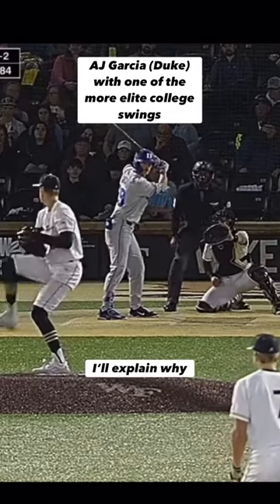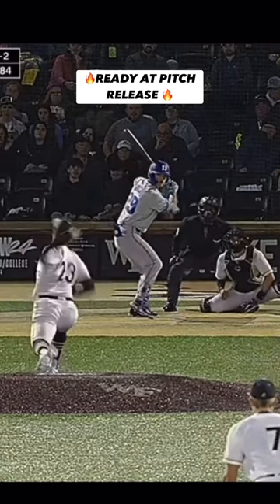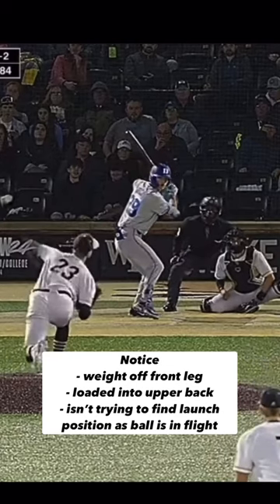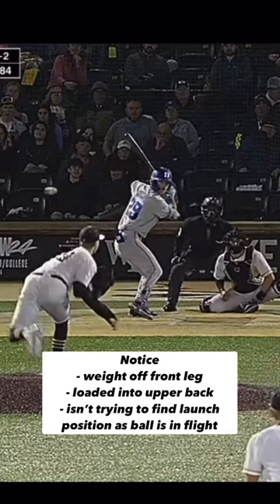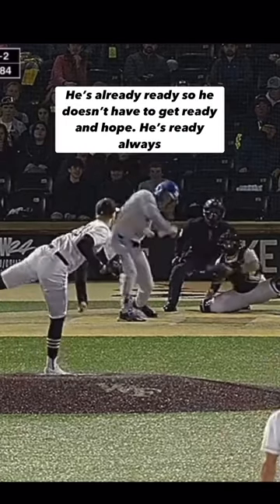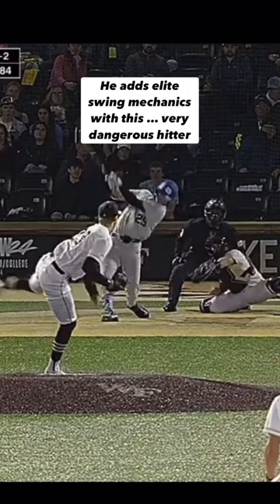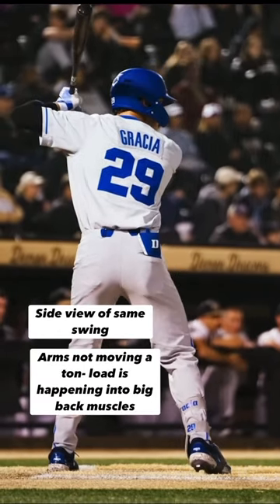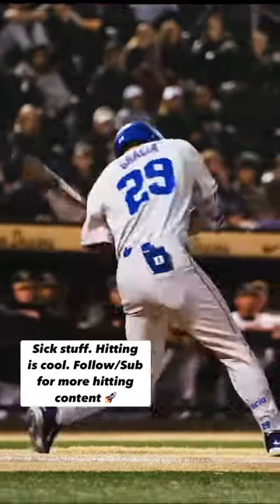Swing breakdown of ELITE college hitter - learn one the biggest swing hacks to unlock your best self